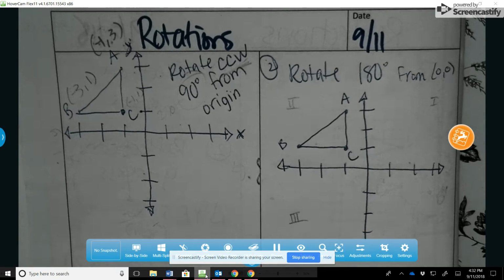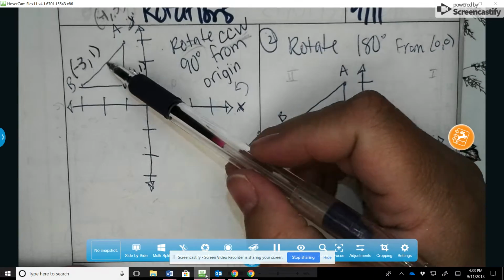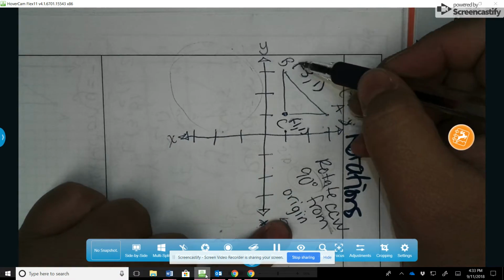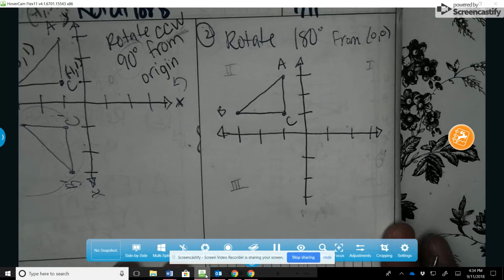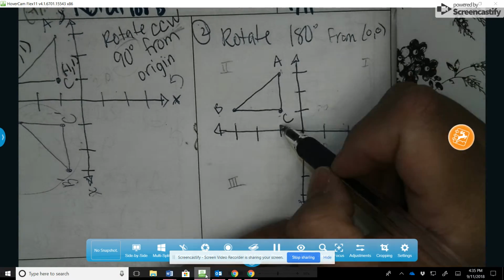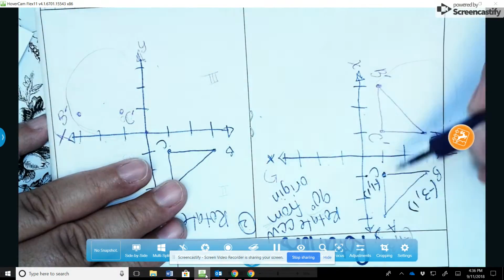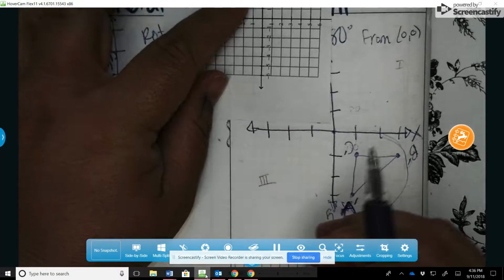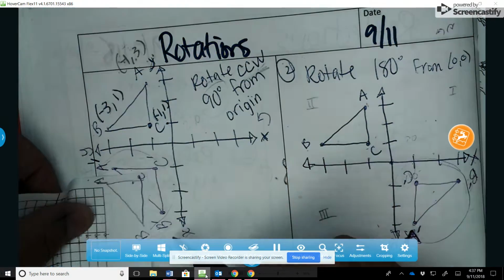Sep 11, 2018 4:37 PM